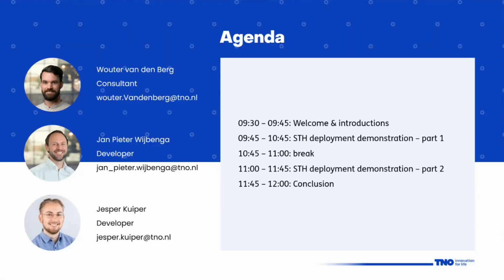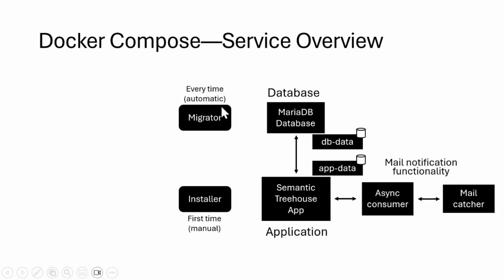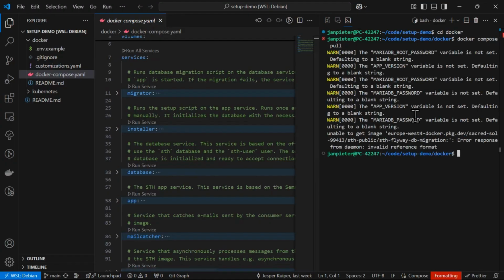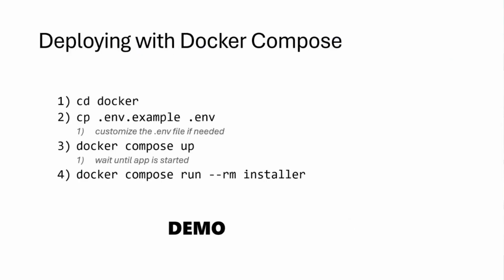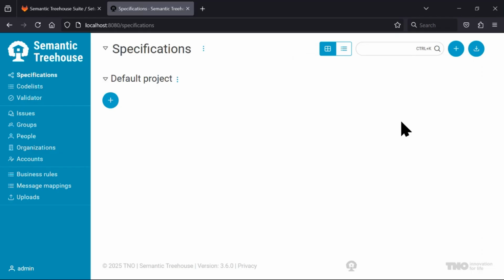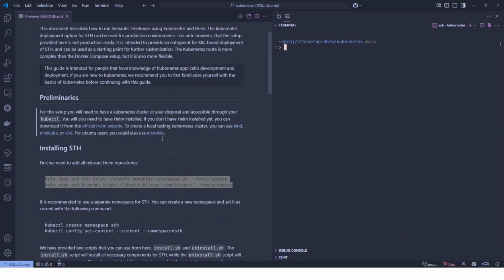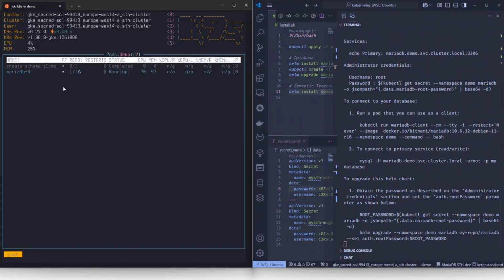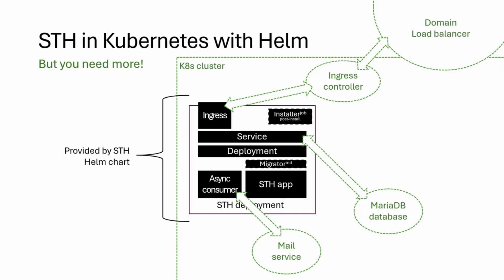How to deploy Semantic Treehouse (ZeroW Workshop - Part 1/3)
Welcome to Part 1 of our "Semantic Treehouse for Data Interoperability" workshop series, hosted by TNO as part of the EU Horizon project ZeroW.

In this session, "How to deploy Semantic Treehouse," we provide a technical demonstration tailored for IT professionals and technical experts. We guide you through deploying a new Semantic Treehouse environment, covering two primary methods.

Learn about:
- The architecture of Semantic Treehouse.
- Deployment using Docker Compose: Ideal for local environments, testing, and try-outs.
- Deployment using Kubernetes and Helm: For more complex, flexible, and production-ready setups.
- Importing data models and ontologies into your STH instance.

## Chapters
0:00 Intro to Semantic Treehouse (STH) and the workshop
5:45 Start of Deployment Method 1 - Using Docker Compose
18:49 STH up and running (Docker Demo)
19:11 Q&A on Docker Deployment
26:37 Start of Deployment Method 2 - Using Kubernetes and Helm
38:29 STH up and running (Kubernetes Demo)
41:09 STH in production environments
45:17 Differences between Docker & Kubernetes deployment

## About Semantic Treehouse
Semantic Treehouse, developed by TNO's Data Ecosystems department, is an open-source vocabulary hub. It empowers communities to collaboratively create, manage, and utilize shared data models, fostering semantic interoperability in data sharing ecosystems.

## About the ZeroW Project
ZeroW is a €12 million EU-funded project (Grant Agreement no. 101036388) under the Horizon Programme, aiming for systemic innovations to achieve zero food waste. A key goal is the creation of the 0FLW (Zero Food Loss and Waste) dataspace, facilitating data sharing and collective intelligence across the food value chain, with tools like Semantic Treehouse serving as a vital Vocabulary Hub.
Discover ZeroW (Please verify this URL or use the official CORDIS/project link)

TNO is an independent Dutch research organization committed to creating impactful innovations for the sustainable wellbeing and prosperity of society. Our Data Ecosystems department, part of TNO's ICT, Strategy & Policy unit, specializes in developing secure and interoperable data sharing solutions like Semantic Treehouse.